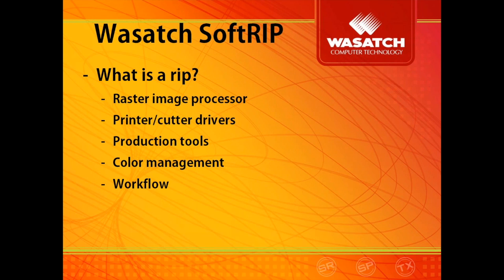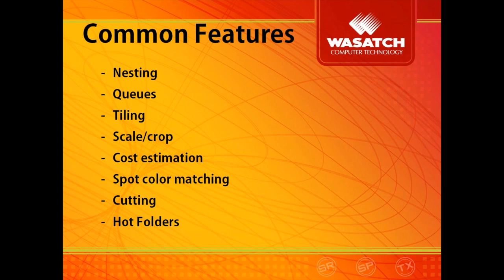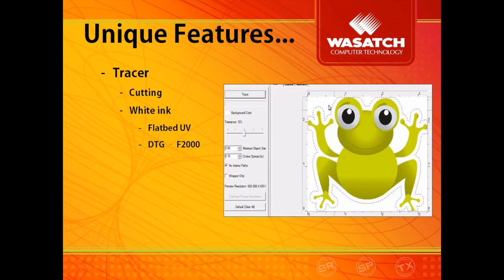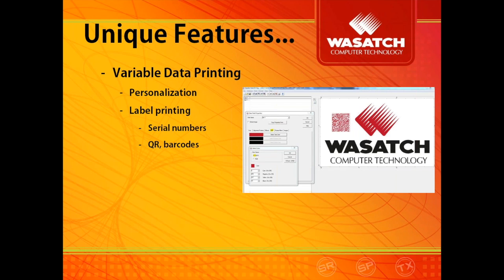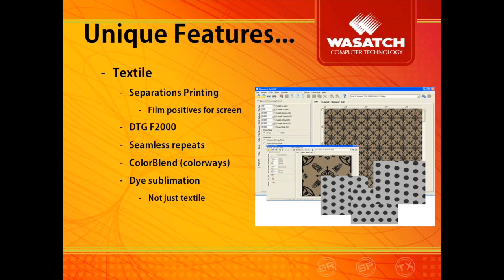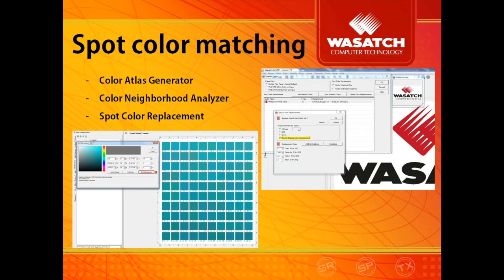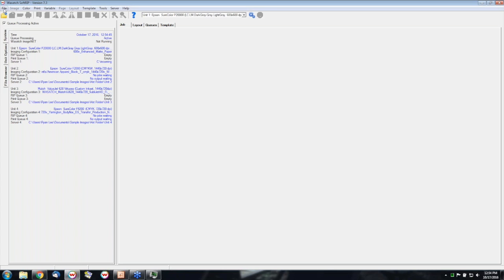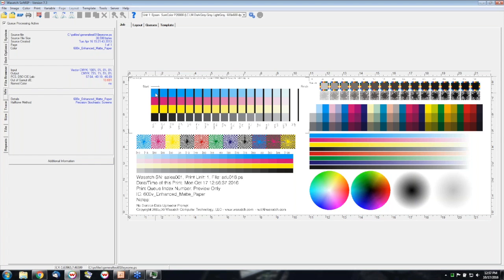RIP Week - Wasatch